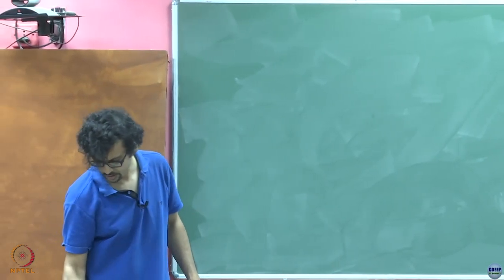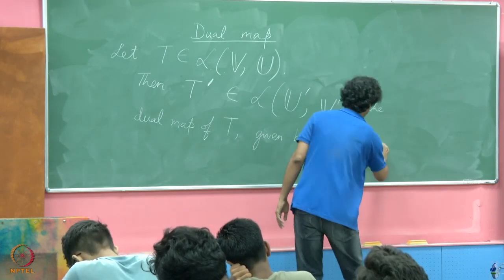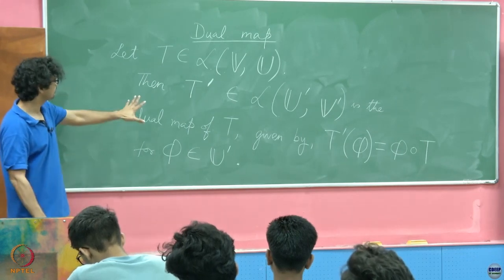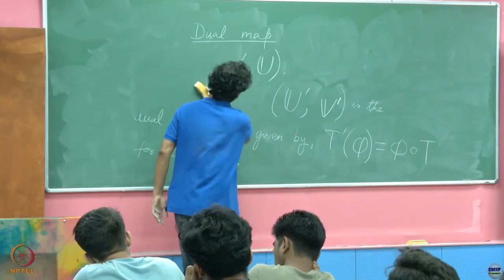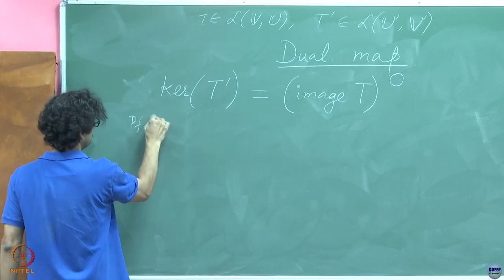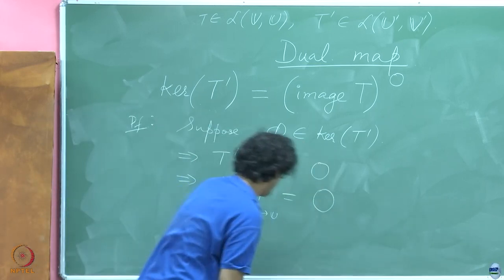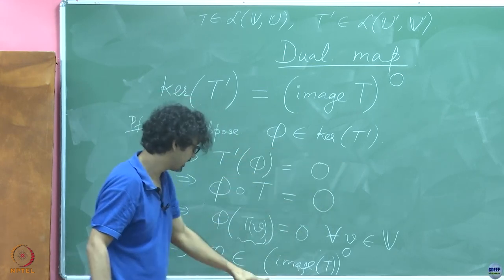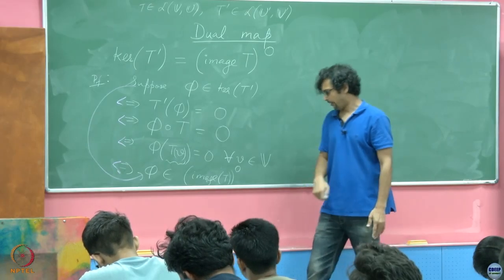Week 6: Lecture 13 B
Week 6: Lecture 13B: Dual Maps and Double Dual